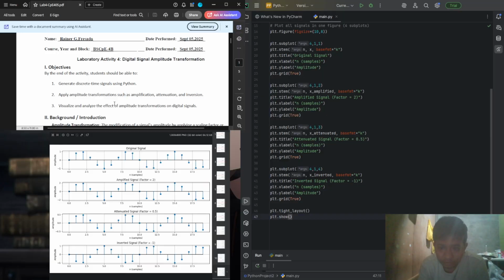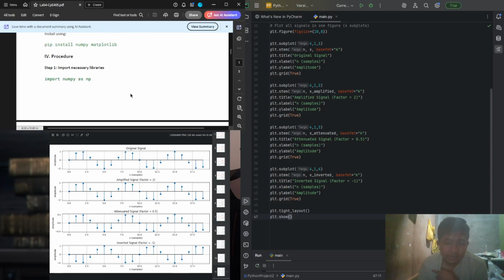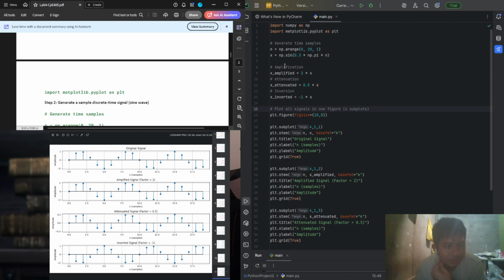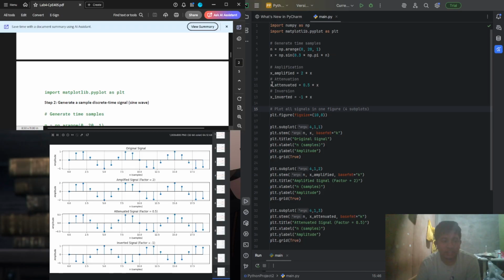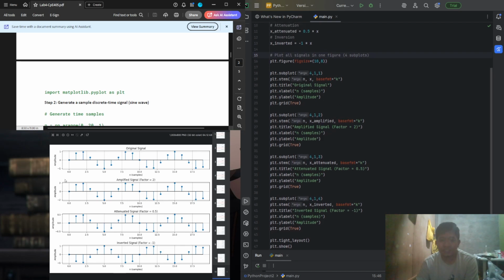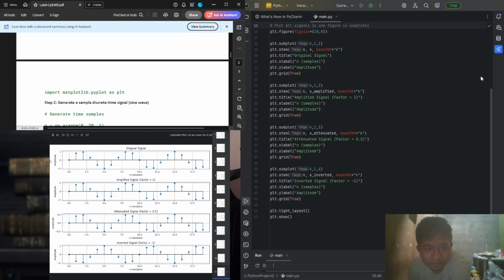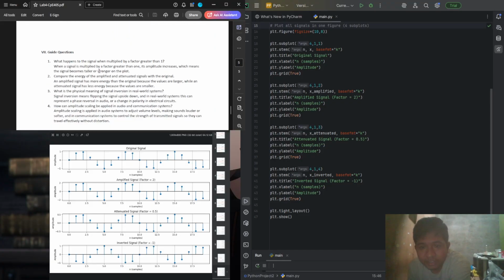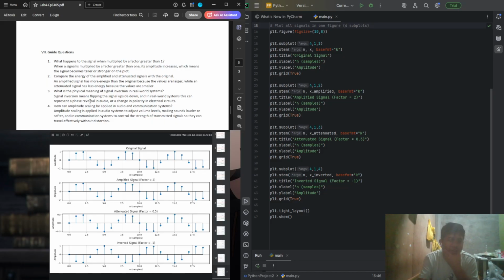DSP LABORATORY ACTIVITY 4: AMPLITUDE TRANSFORMATION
Submitted by : Rainer Fresado
                            BSCpE-4B
Submitted to: Engr. Filomeno Plaza